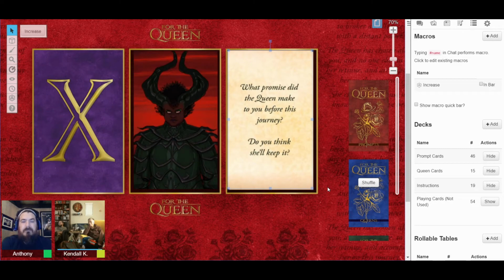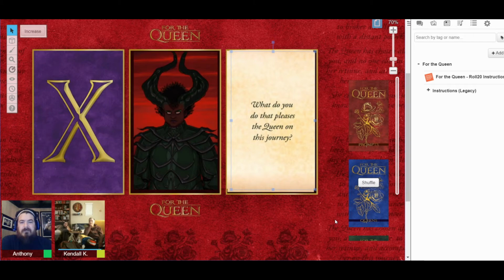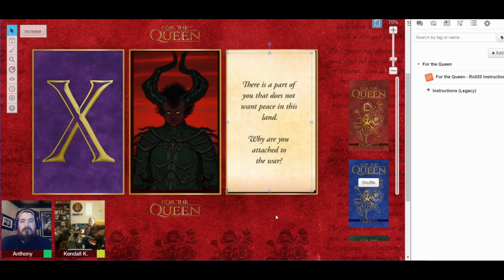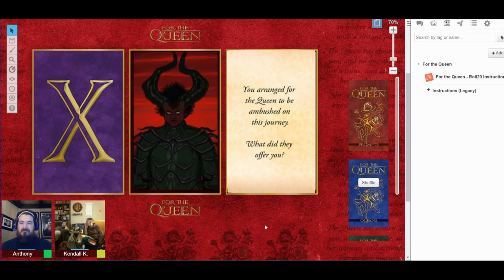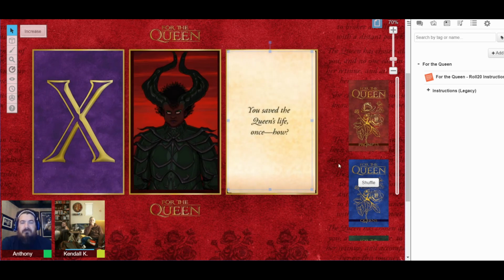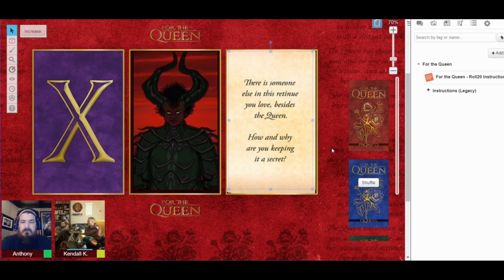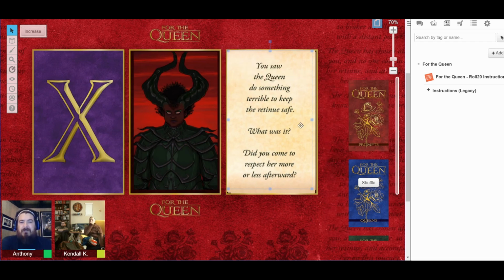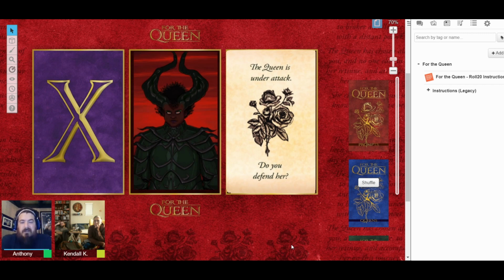For The Queen: One-Shot Actual Play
In this one shot of For The Queen, we follow the Horned Queen on her mission to make peace with a rival faction and end her long and bloody civil war. Use the timestamps included here to jump around as needed:

0:00 - Instructions
4:30 - Play Starts
47:06 - Play Ends / Thoughts

For the Queen is a card-based story-building game that you and up to five other players can begin playing in minutes. Choose your queen from among fourteen gorgeously varied illustrations—or start from scratch—and use the prompt cards to collaboratively tell a story of love, betrayal, doubt, and devotion.